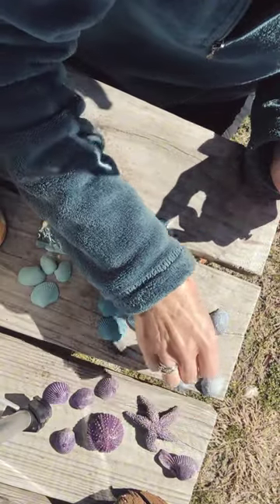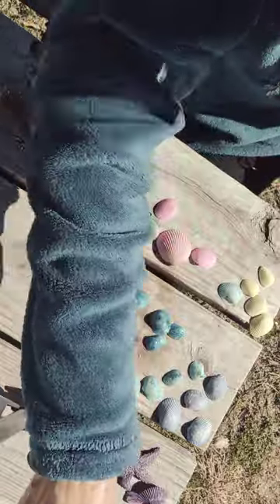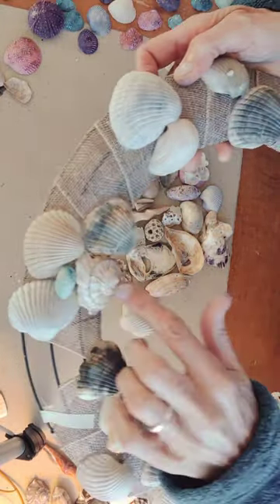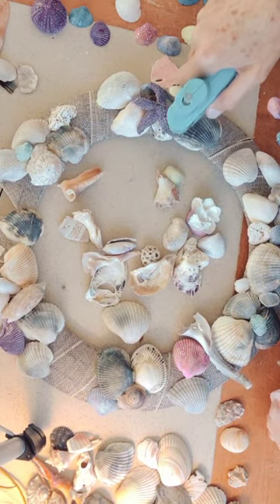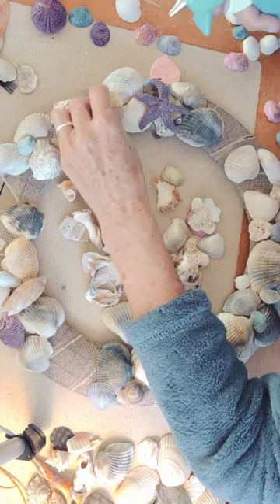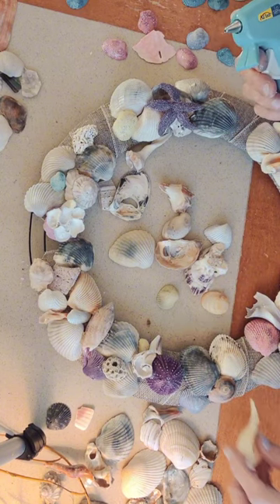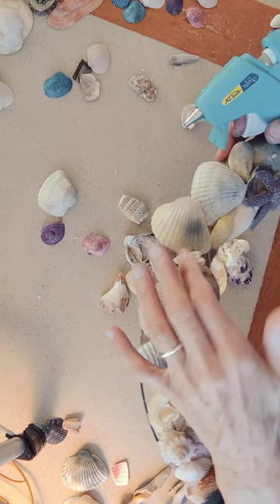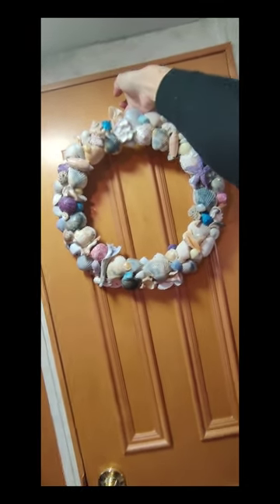Pt2 - Decorative Sea Shell Wreath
I am Kimberly. I welcome you to my channel of sea shell crafts and visiting various beaches on occasion.